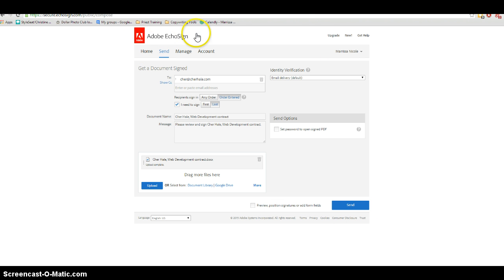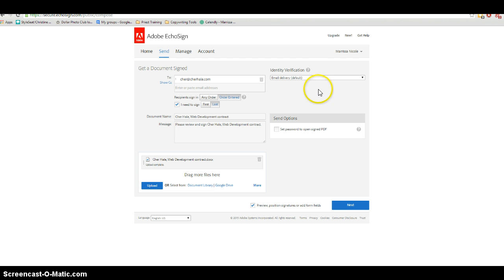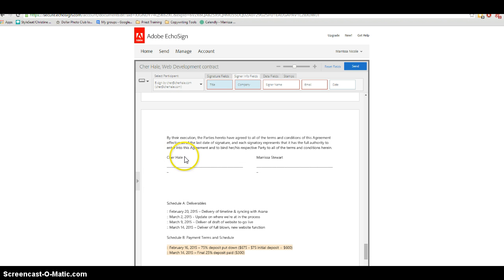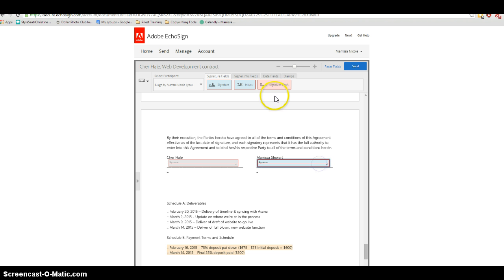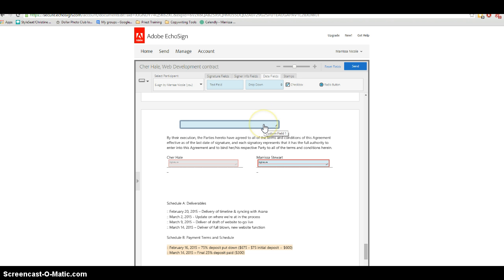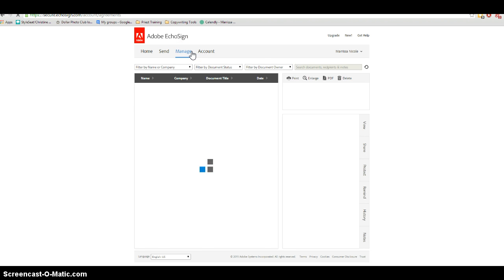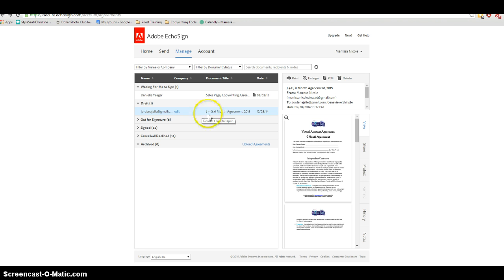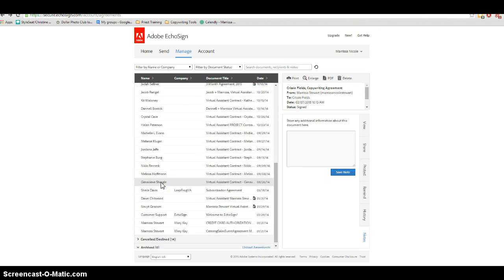How to Use Echosign